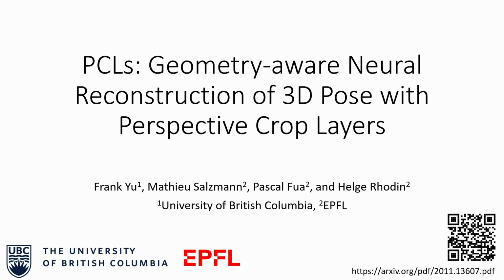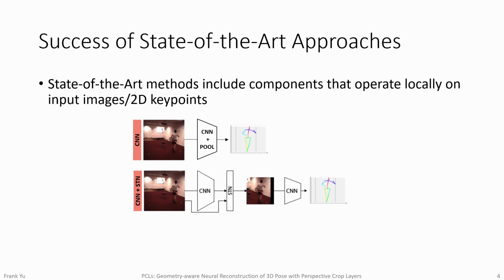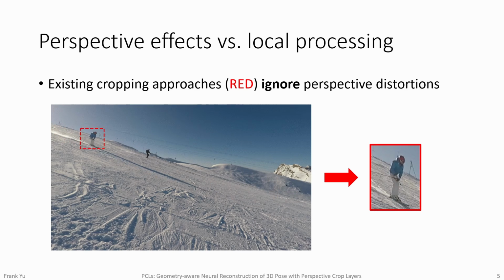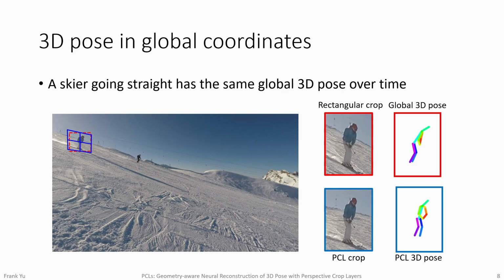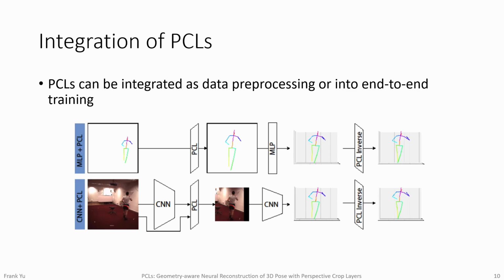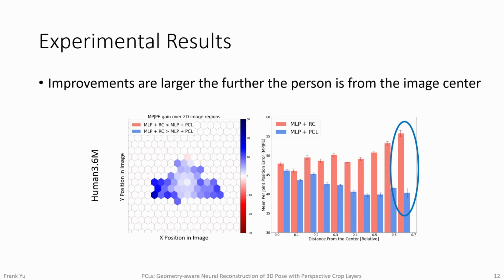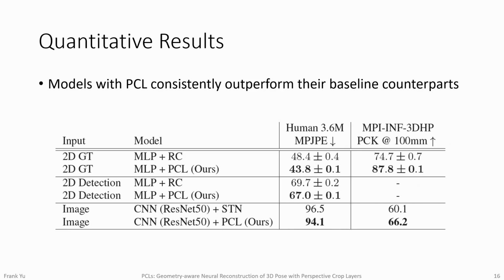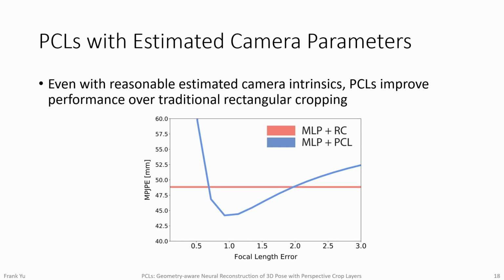PCLs Geometry aware Neural Reconstruction of 3D Pose with Perspective Crop Layers (CVPR 2021)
Video presentation for PCLs Geometry-aware Neural Reconstruction of 3D Pose with Perspective Crop Layers. Presented at CVPR 2021